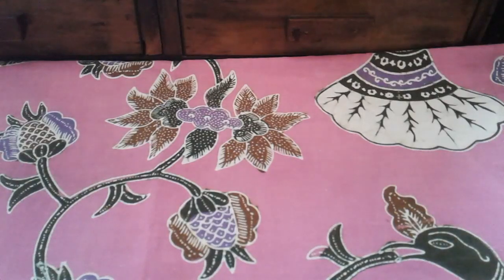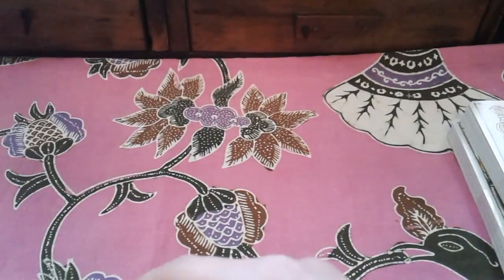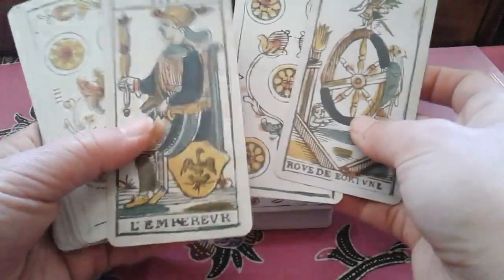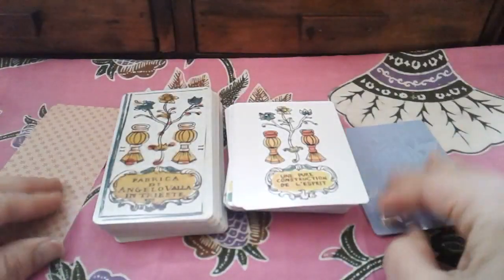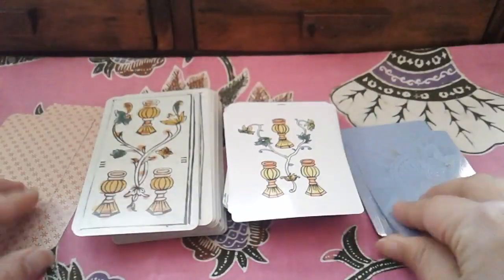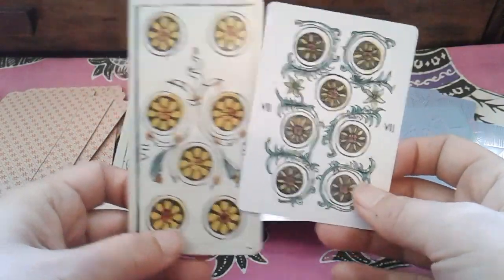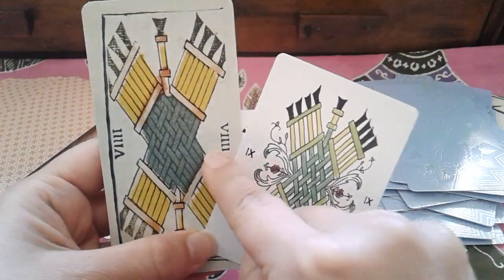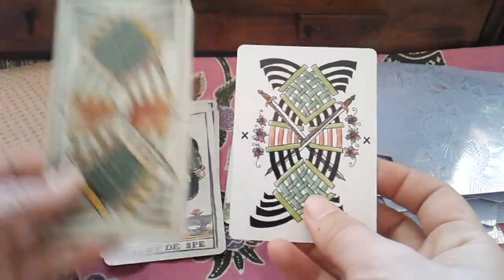COMPARISON! Marshmallow Marseille (2018) v. Tarot de Trieste (Valla,1700s; P. Ortmann, Falken, 1998)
Do you know that The Marshmallow Marseille by Wondering Oracle (2018) is a redrawing of the Valla Tarot also known as Tarot de Trieste or Lombardy Tarot (First published by Angelo Valla, in Trieste, Italy, circa 1700s-1800s). ?

Here I will be -
(1) FLIPPING THROUGH
(2) COMPARING

The following decks -

(1) Marshmallow Marseille (Wandering Oracle, 2nd ed, 2018)

(2) A reproduction of of a historical Italian tarocchi known as the Valla tarot, or Tarot de Trieste, or Lombardy Tarot (Der Lombardische Tarot) (Published by Angelo Valla, in Trieste, Italy, circa 1700s - early 1800s)
The current edition is a facsimile which came with a German book by Peter Ortmann published by Falken in 1998.

Marshmallow Marseille Tarot on Amazon

MORE INFO ABOUT THE VALLA TAROT

Der Lombardische Tarot (Angelo Valla Tarot / Tarot de Trieste) c 1998 on Amazon